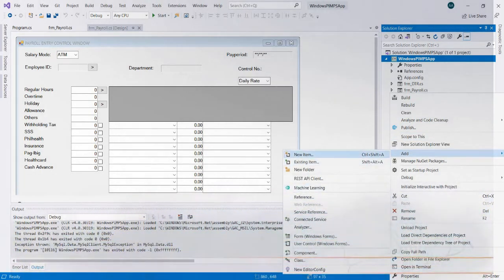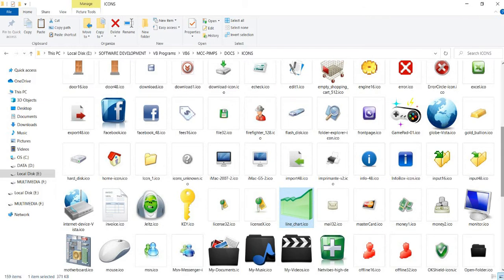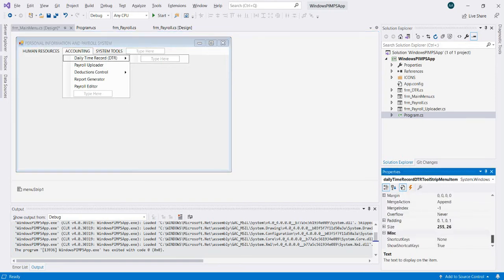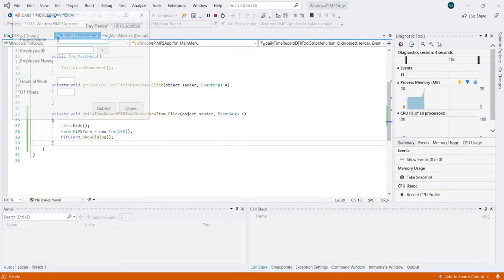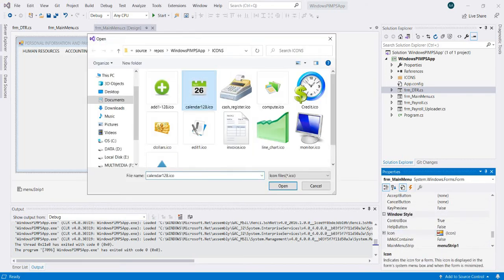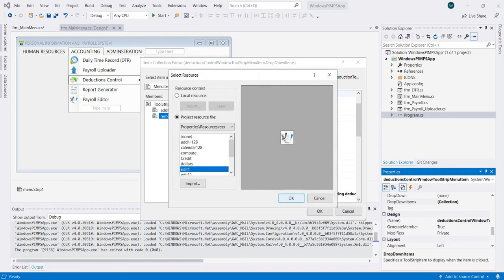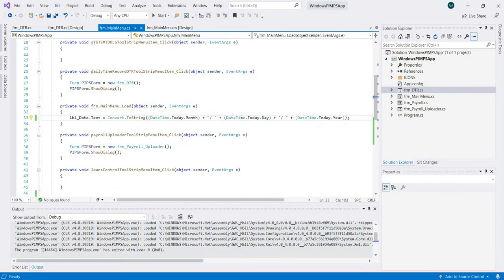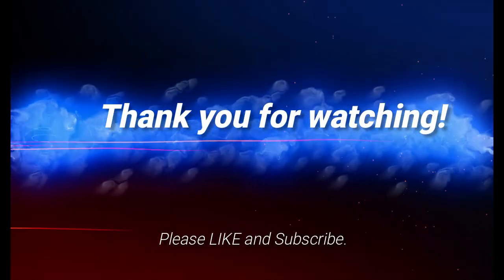C# Programming 2: MenuStrip and StatusStrip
Today's vlog will feature how you can create awesome menus and cool status on a C# form. Follow through this video on things that you have to prepare in order to develop visually appealing and organized way of presenting information on your desktop applications.